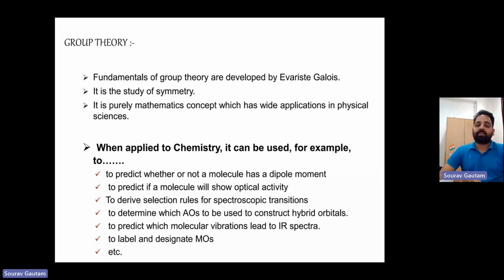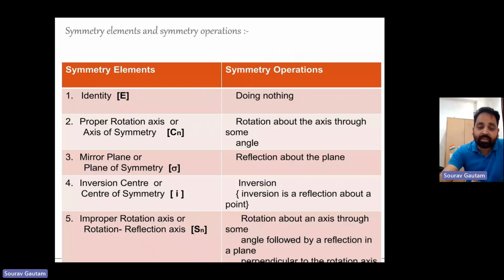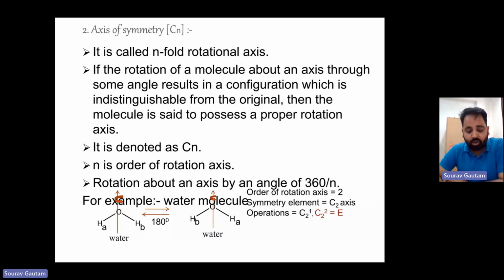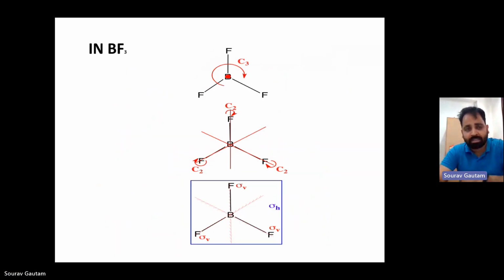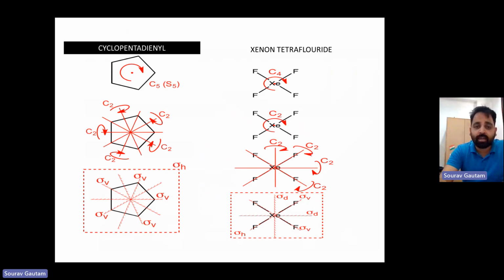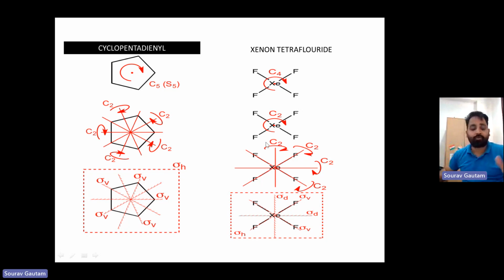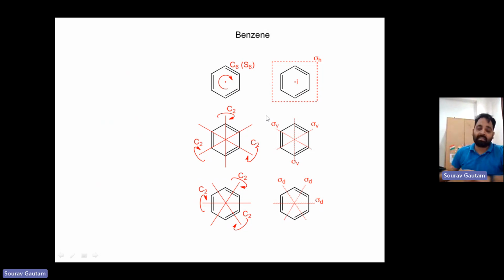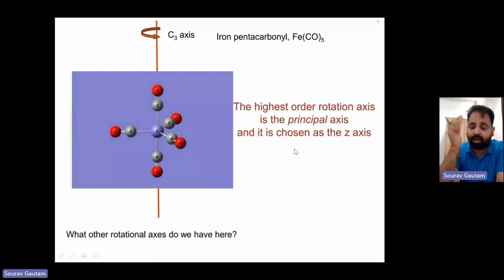Group Theory By Dr. Sourav Gautam | MAU Baddi